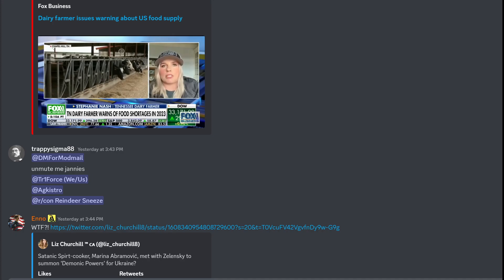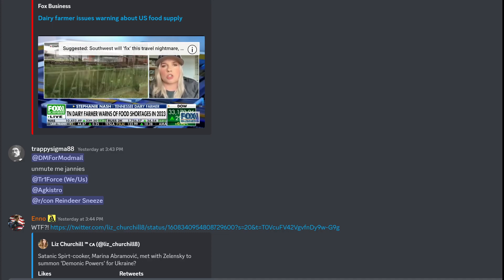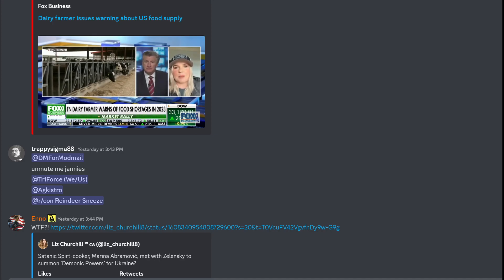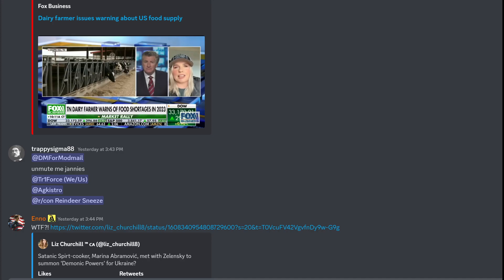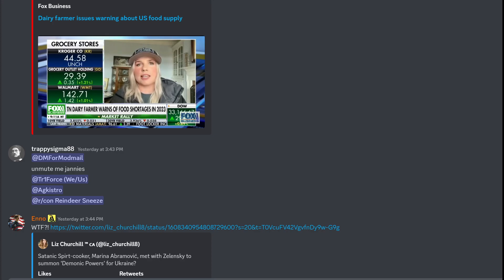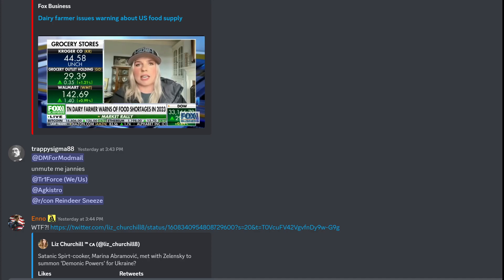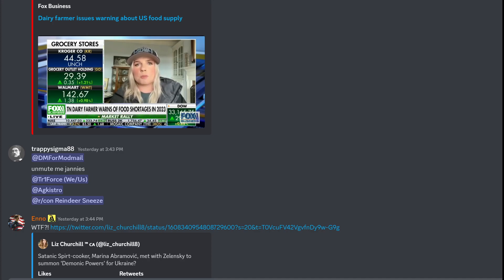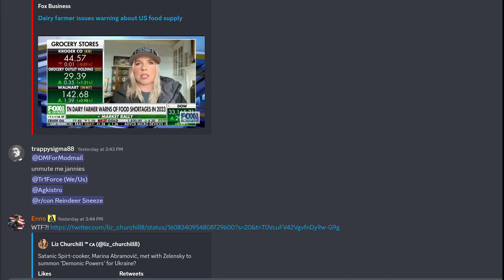U.S. Dairy Farmer Issues Warning About US Food Supply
Watch this video as a US Dairy Farmer Issues Warning About US Food Supply.

Stephanie Nash is a dairy farmer here in the United States. She speaks out about the growing concerns she has about the state of our food supply.

As a farmer, she’s seen firsthand the challenges and obstacles that we face when it comes to producing and distributing food to the American people. From droughts and extreme weather events to rising costs and declining profits, the job of a farmer is not an easy one.

But over the past few years, I've noticed something even more concerning. Our food supply chain is becoming increasingly fragile, and it's putting the health and well-being of our nation at risk.

There are several factors that are contributing to this problem. One is the consolidation of our food industry, with a few large corporations controlling a majority of the market. This lack of diversity makes our food supply more vulnerable to disruptions, whether it's a natural disaster or a pandemic.

Another issue is the reliance on imported foods. With global trade and transportation becoming more complex, it's becoming harder to ensure the safety and quality of the foods that we're importing.

Finally, there's the challenge of feeding a growing population. As the world's population continues to increase, the demand for food will only grow as well. But our resources and land are limited, and it's becoming harder to keep up with the demand.

So what can we do about it? It's important that we support our local and regional farmers, who are the backbone of our food supply. By buying locally grown and produced foods, we can help to strengthen our food supply chain and make it more resilient to disruptions.

We also need to invest in new technologies and practices that can help us produce more food with fewer resources. This includes things like precision agriculture and regenerative farming techniques that can help us grow more food on less land and with fewer inputs.

Finally, we need to work together as a society to address the root causes of these challenges. This means supporting policies that promote food security and sustainability, and working to address the underlying issues that are threatening our food supply.

She knows that these are big and complex issues, but she believes that if we come together and take action, we can create a more resilient and sustainable food supply for ourselves and future generations. Thank you.